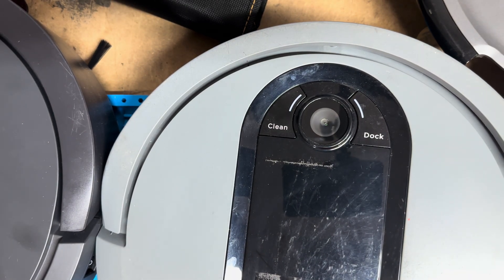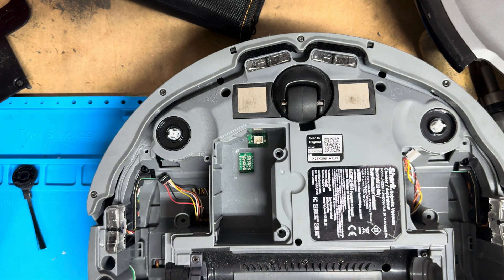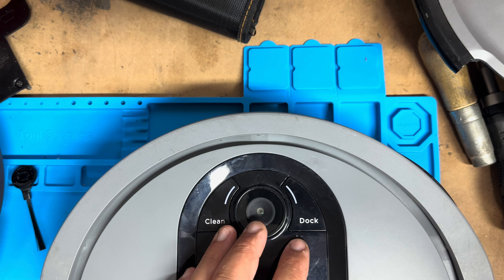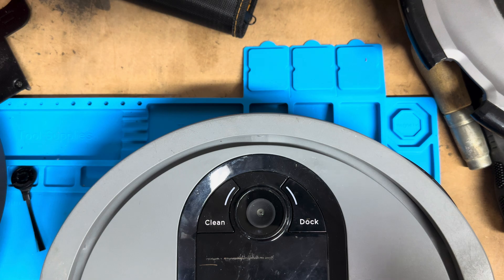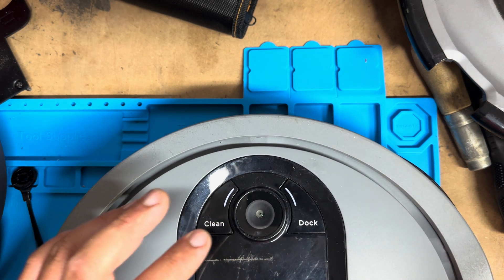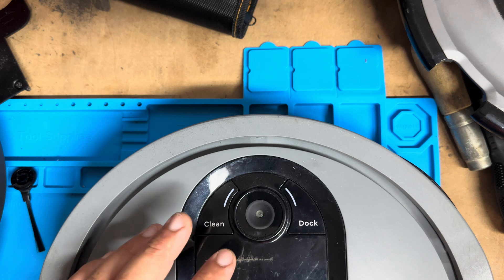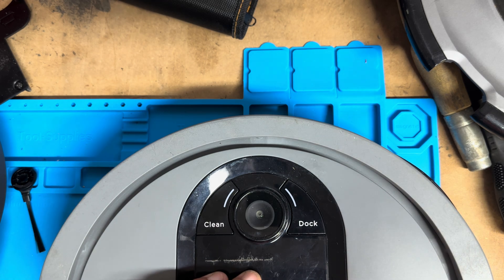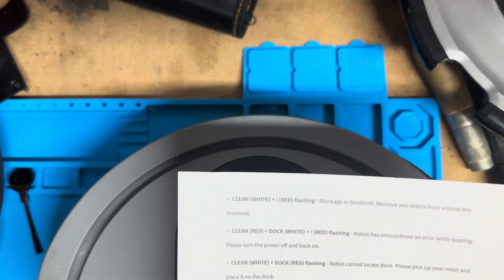Shark AI Series Robot Vacuum Error Codes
Let’s go over what the crazy flashing nights mean for your shark AI Robot in this episode